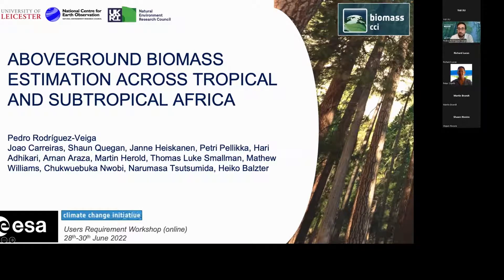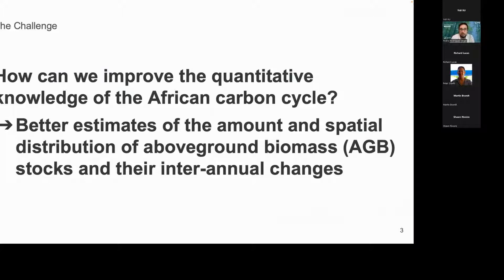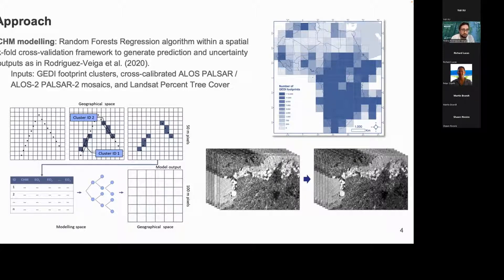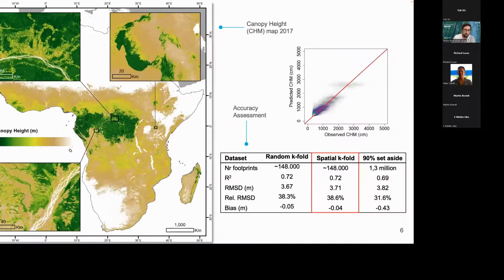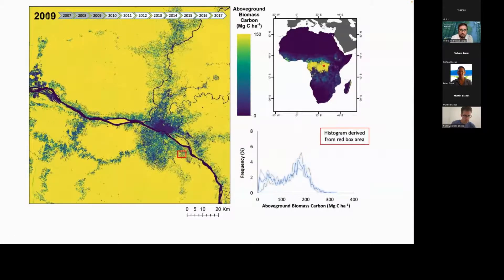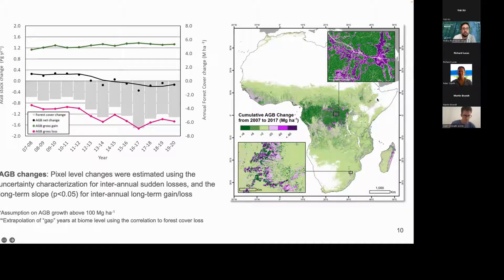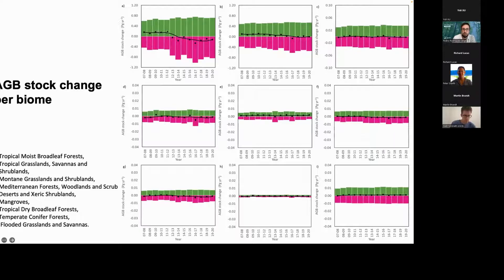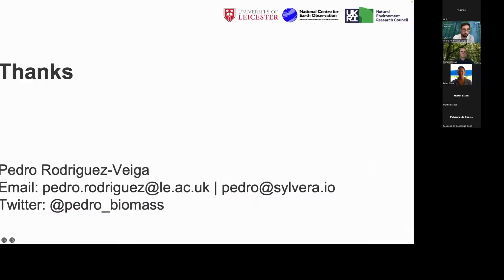1.5. Aboveground biomass estimation in tropical and subtropical Africa by Pedro Rodríguez-Veiga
Recorded directly from the Europen Space Agency's (ESA) Climate Change Initiative (CCI) Biomass User Workshop (28th-30th June 2022). This presentation from Day 1 (Mapping Global Biomass) presents work by Pedro Rodríguez-Veiga et al.